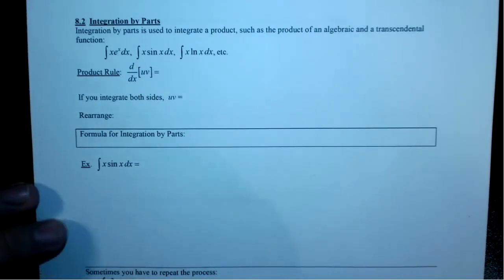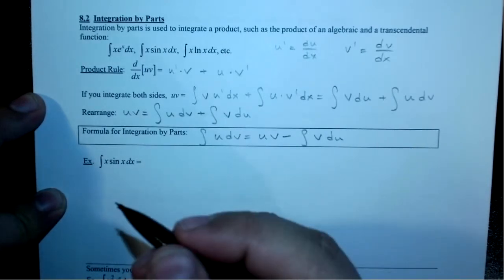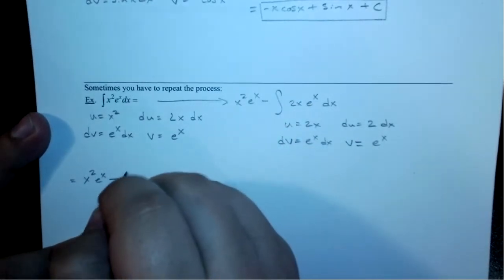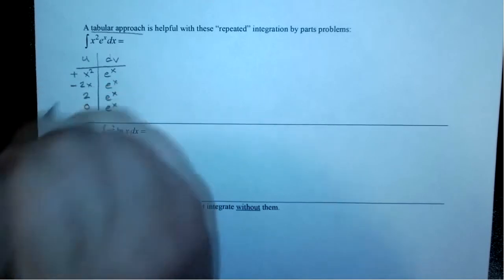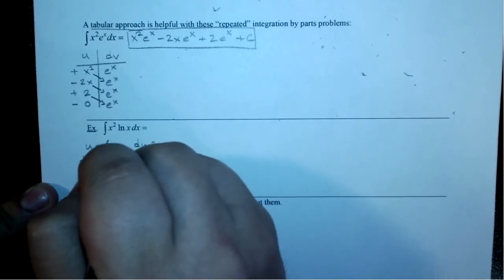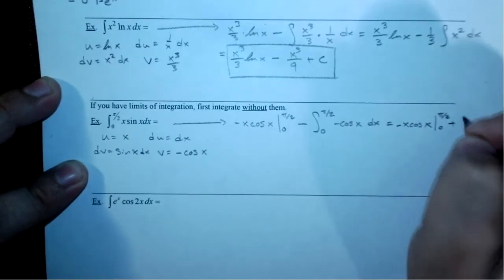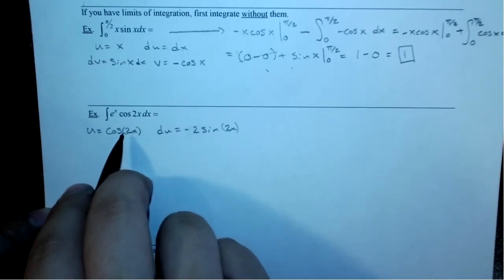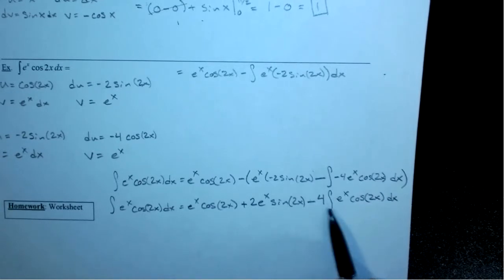8.2 - Integration by Parts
Integration by parts (IBP) and a couple of techniques you can use with it IBP